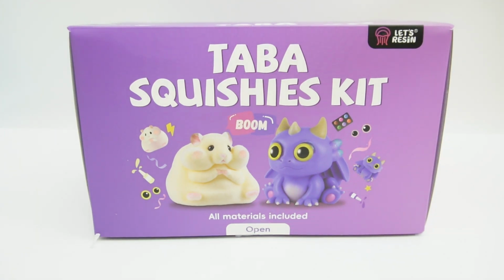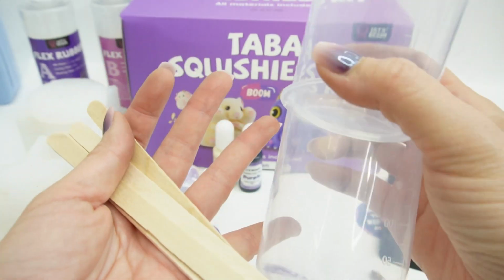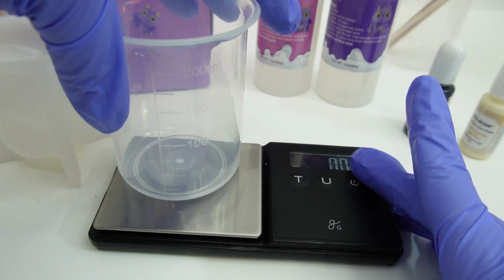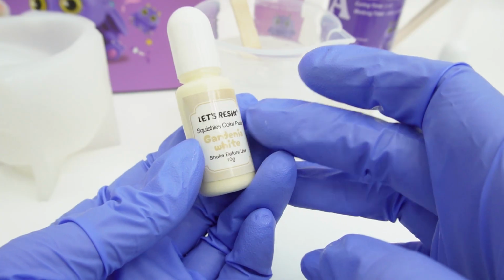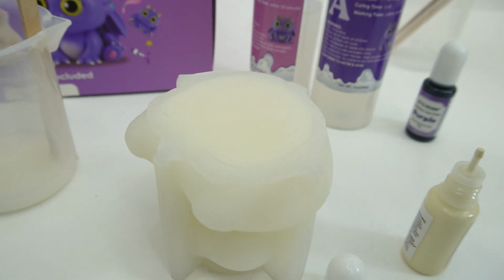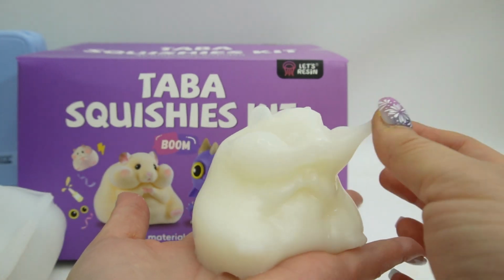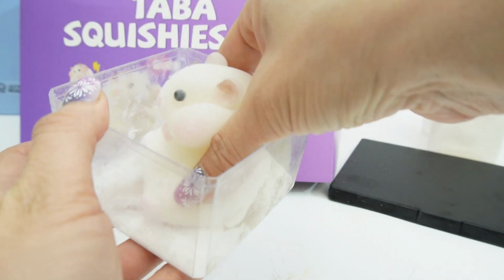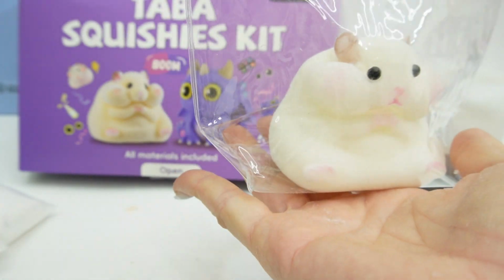Make a Squishy with the Let's Resin All in One Taba Squishies Kit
We are crazy about the viral taba squishies! These are so fun and easy to make, especially with the Let's Resin all in one Taba Squishies Kit! It comes with everything you need to make the squishiest and softest taba squishies.

Gallon size Taba Squishy flex rubber

Commonly Used Supplies
- Let's Resin Epoxy Resin
- Let's Resin UV Resin
- UV Lamp top and bottom
- UV Lamp cordless
- Heat Gun
- Composimold (reusable mold)
- Smooth-On Liquid Rubber OOMOO 30
- Silicone Stir Sticks Blue
- Silicone mixing cups

- Coaster Molds
- Crystal Gem Mold
- 3-Cavity Round Mold
- 6 Inch Round Silicone mold

- Shaker Mold
- Maze silicone mold
- Animal Butt shaker mold
- Shaker Film

- Mica Powder
- T-Rex Alcohol Ink
- Jacquard Alcohol Ink
- Tim Holdtz Ranger Alcohol Ink
- Brea Reese Alcohol Ink
- Krylon leafing pen